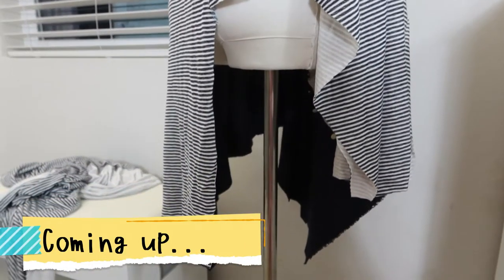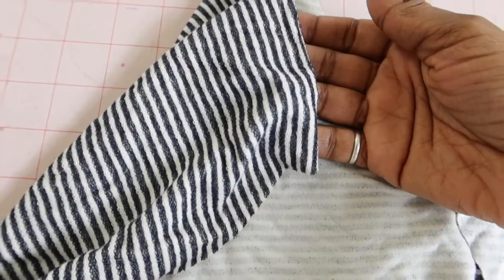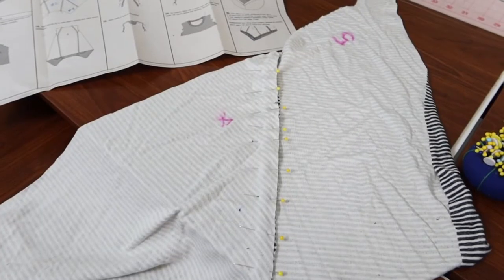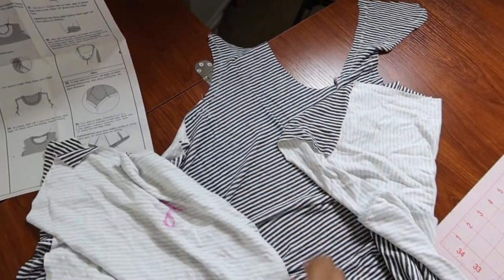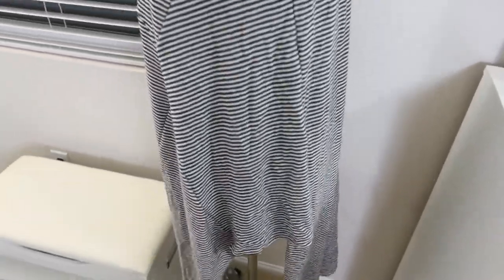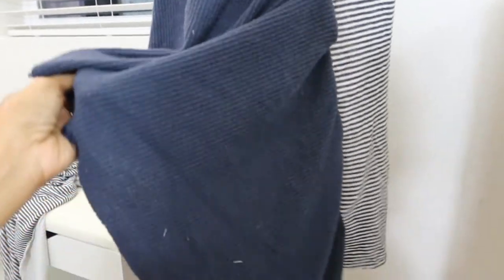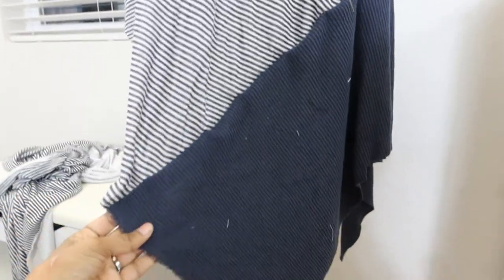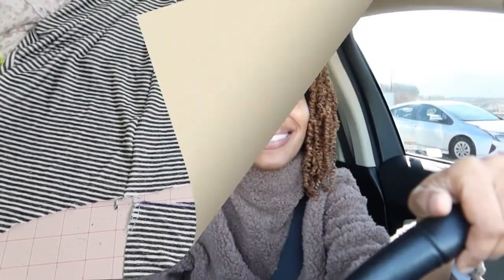I TRULY MESSED UP! BUTTERICK 6492 LOOKING KINDA DIFFERENT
Butterick 6492 becomes a dress.  I made a mistake when making this garment, and you will see how it turns out in the end.  I'll just say that I am so happy I had some extra fabric to work with.